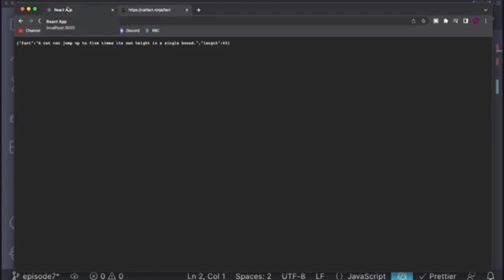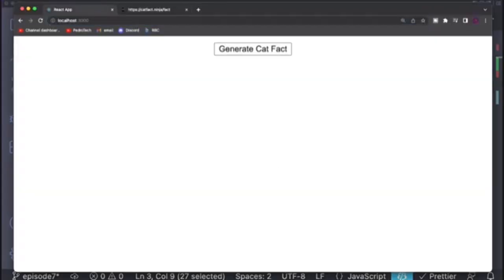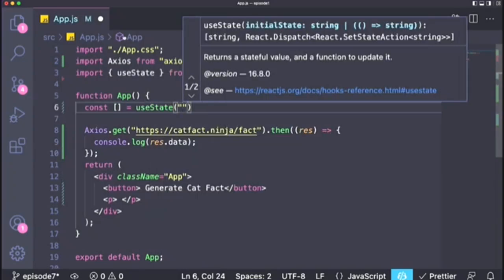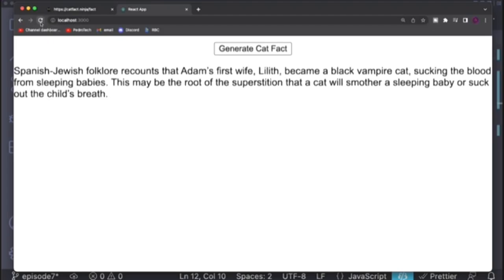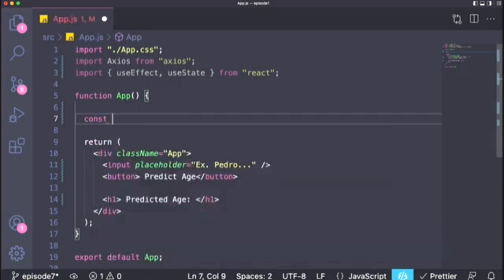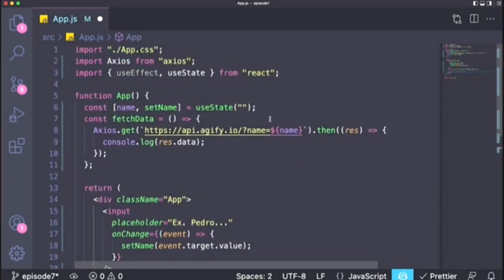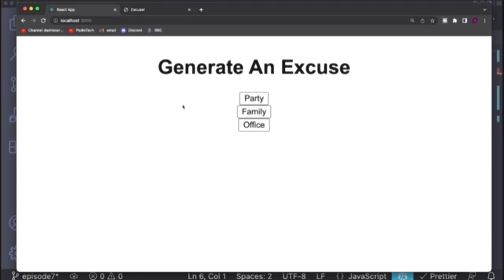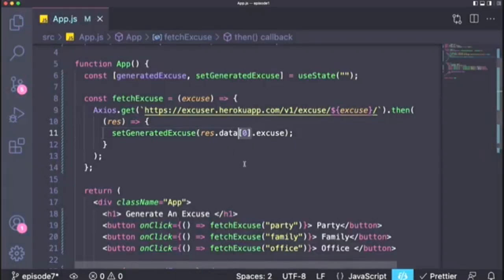React js Tutorial Beginners To Advance | Episode 07